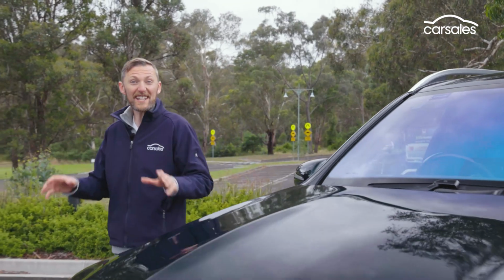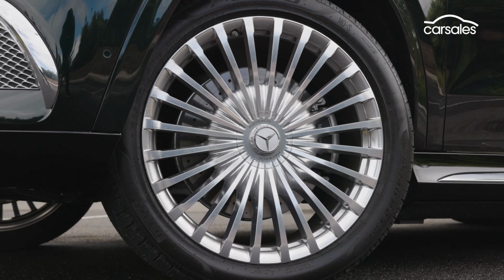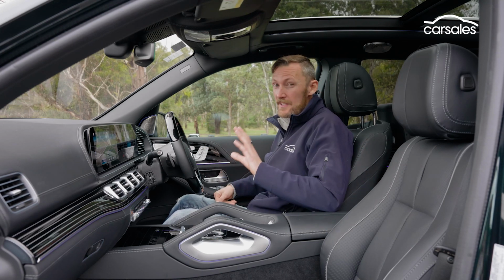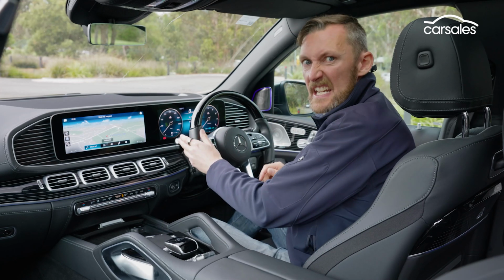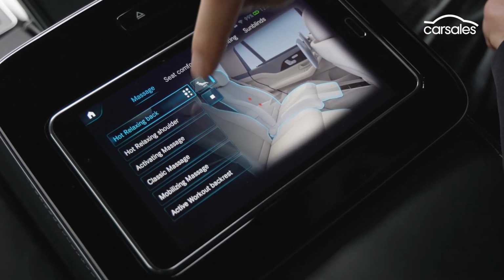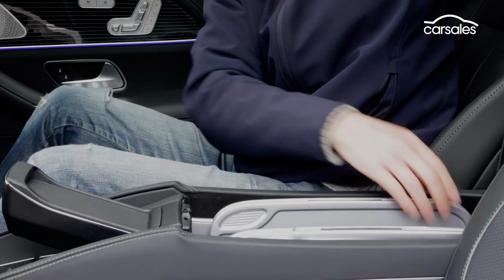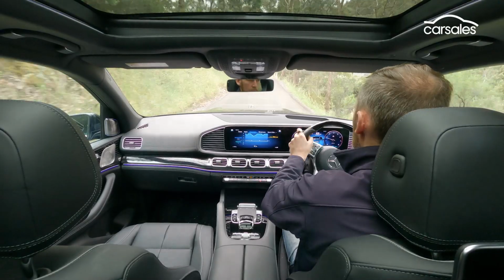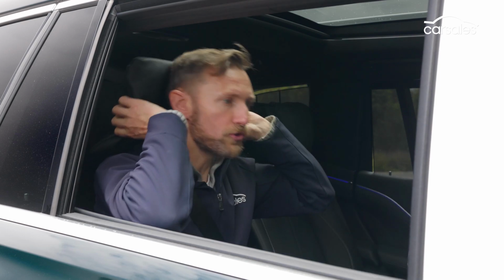Mercedes-Maybach GLS 600 2021 Review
Maybach treatment takes largest Mercedes-Benz SUV to new levels of luxury – and expense 👉 Full Review

It might be one of the biggest, heaviest and most expensive models ever to come from Mercedes-Benz, but the 2021 Mercedes-Maybach GLS 600 4MATIC is also one of the world’s most opulent SUVs ever.

With more digital screens than seats, soft leather trim covering almost every interior surface and a bullocking twin-turbo V8 under its long bonnet, the $380K super-luxury SUV is Benz’s answer to the Rolls-Royce Cullinan and Bentley Bentayga.

Fast Forward
00:00 Intro
00:38 Pricing and features
02:46 Interior review
05:10 Safety
05:30 Executive seat review
07:36 Cargo space
08:05 Road Test
09:39 Service and Warranty
09:52 Verdict

Shamelessly so.